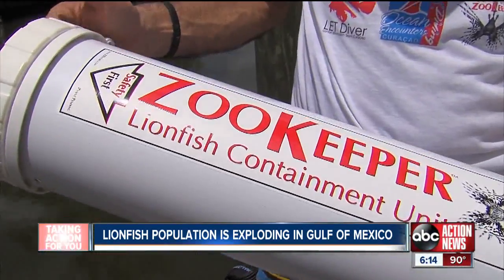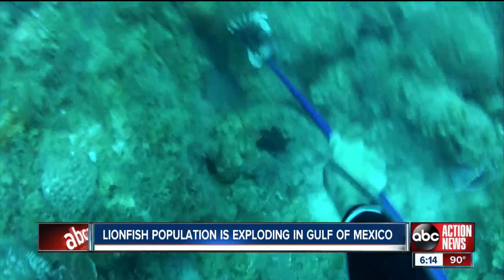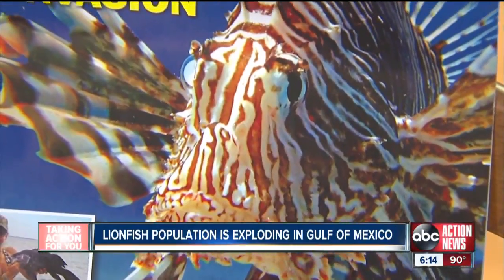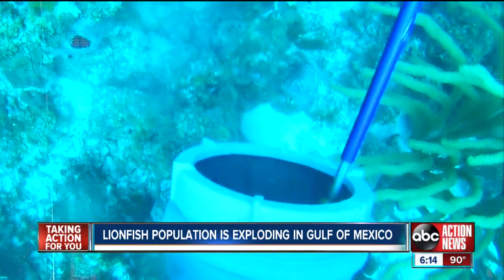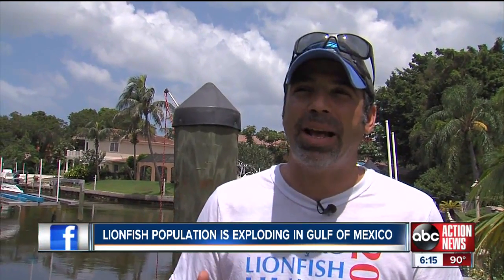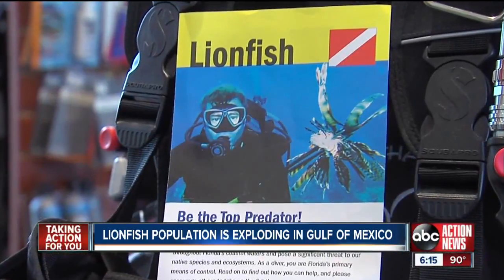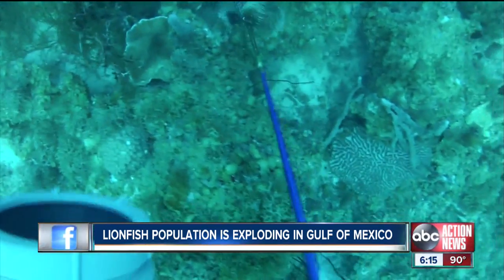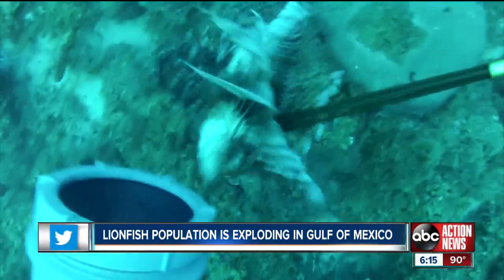Lion fish causing problems in Gulf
The lionfish maybe pretty to look at, but its eating habits are causing problems in the Gulf of Mexico.